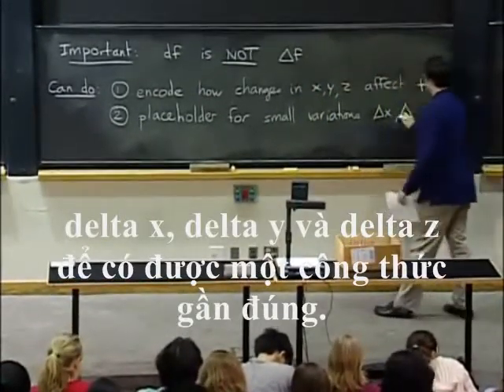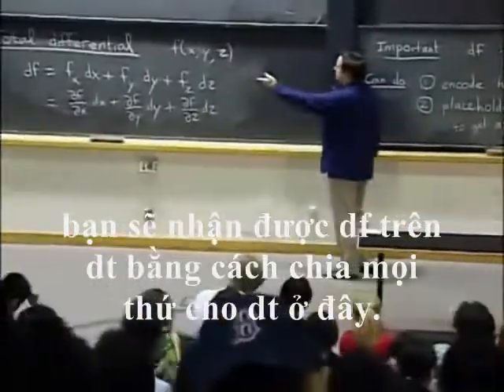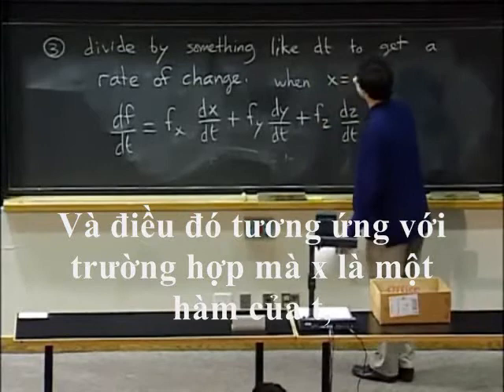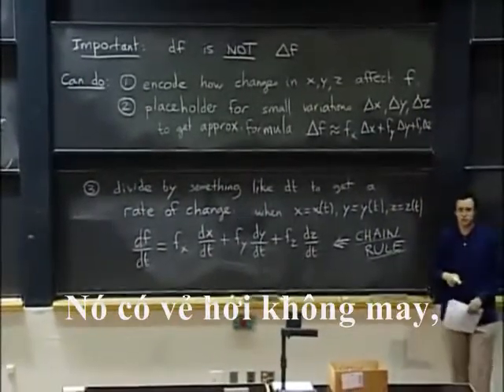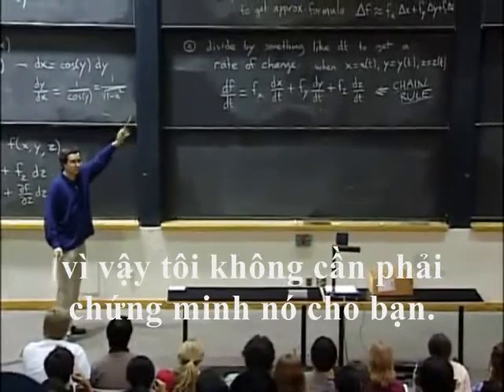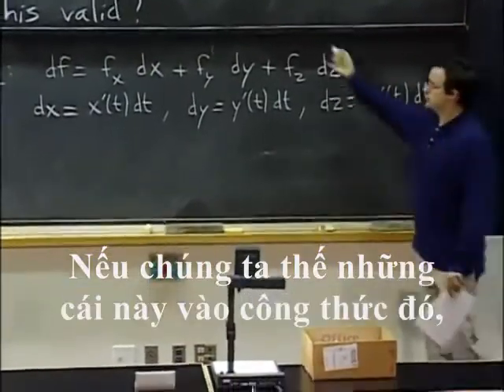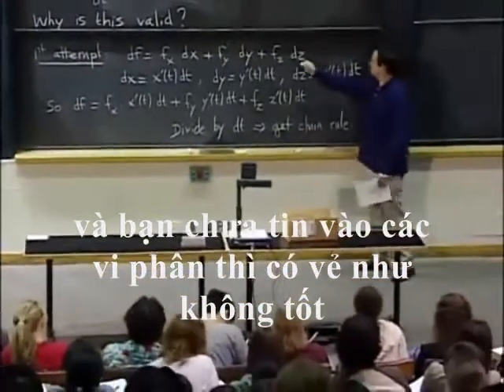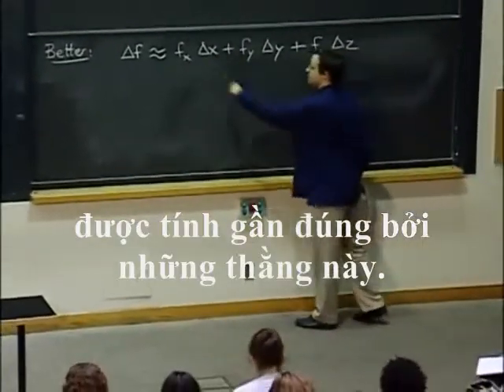C11_vi_phan_quy_tac_day_chuyen_2